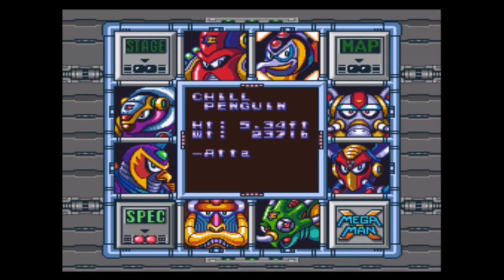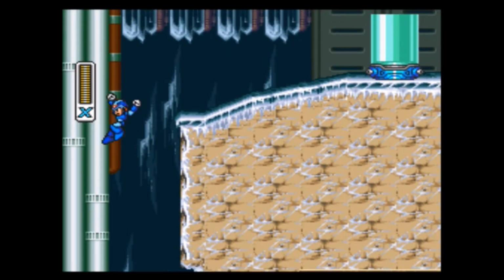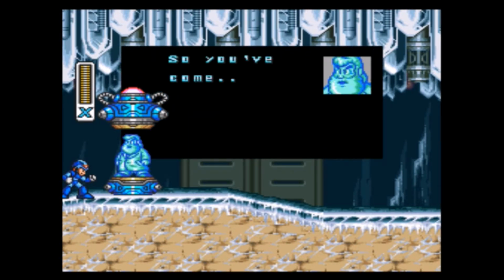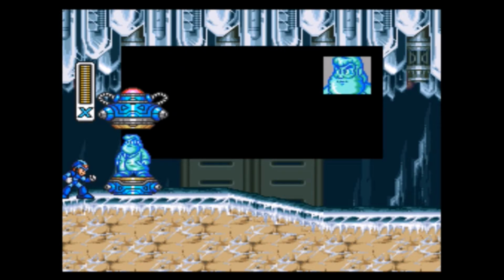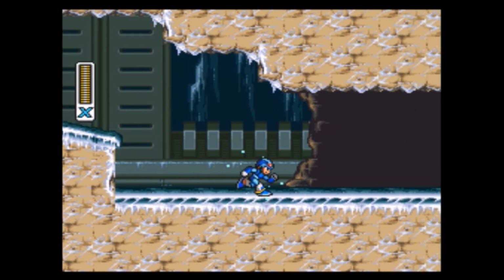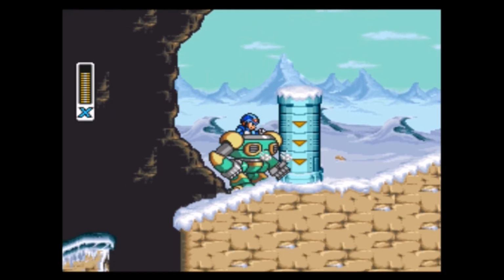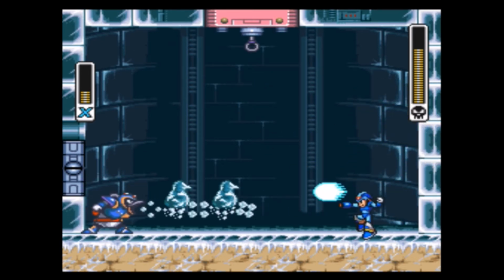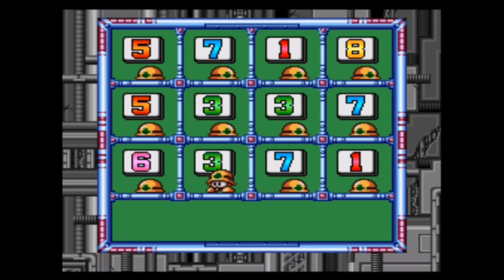Mega Man X Episode 2 BCP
It's cold outside! It's cool! We're gonna fire it up!

Other Youtubers you should check out!

Help our community grow! Thank you for your support!!!